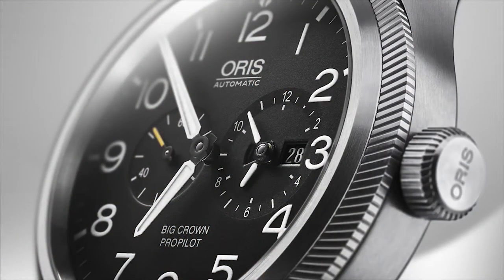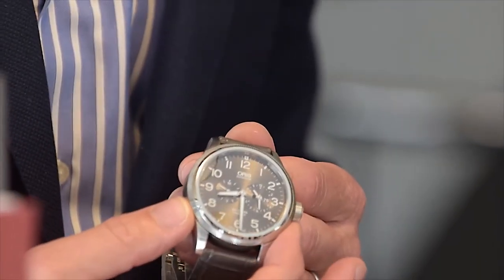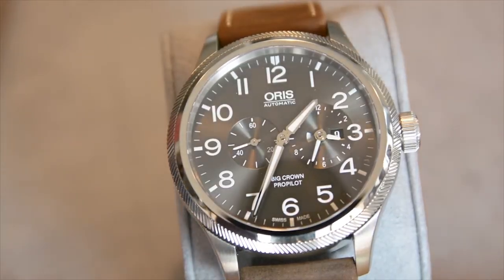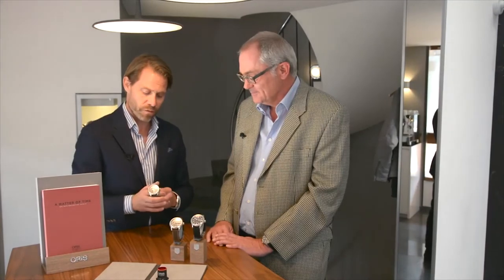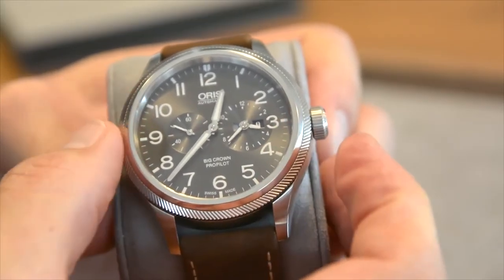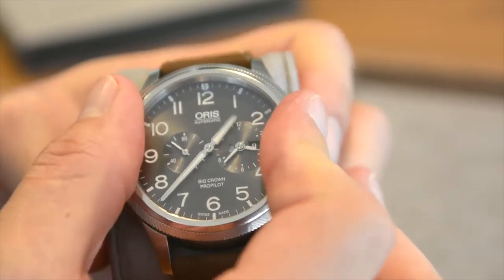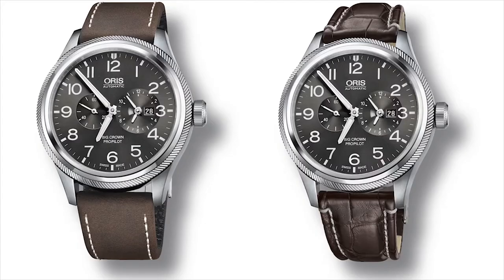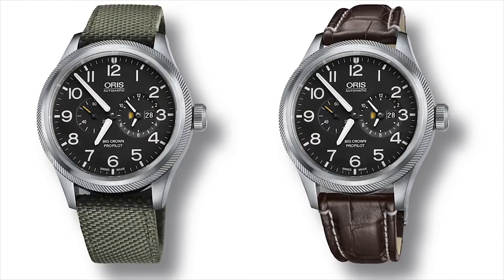Oris WatchTalk - Big Crown ProPilot Worldtimer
Take a look at this great presentation from Rolf Studer Co-CEO and Beat Fischli COO. Oris SA. Last year the Big Crown ProPilot Worldtimer saw its 20th anniversary, celebrated with the release of a brand new bezel function, allowing the user to adjust to different time-zones by twisting the bezel.

Interested in this watch?

Video credit: Oris watches